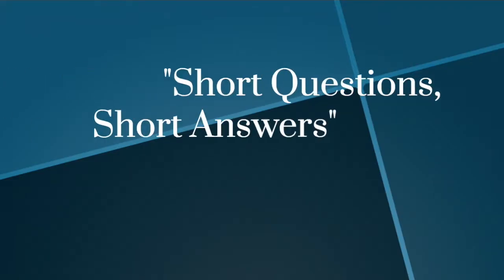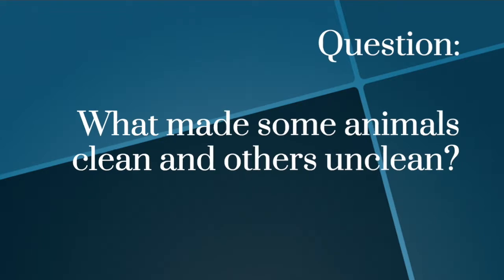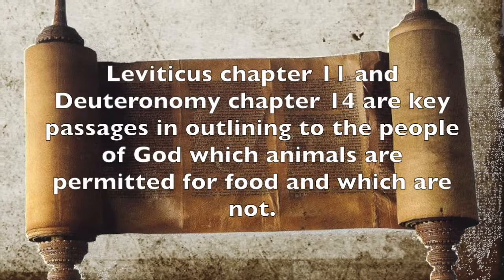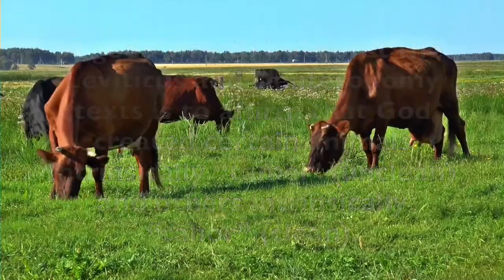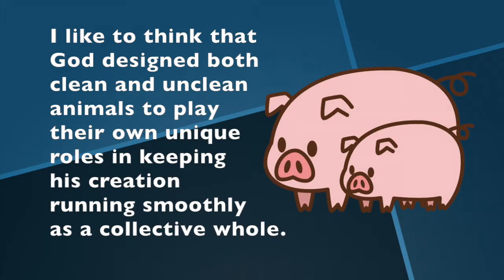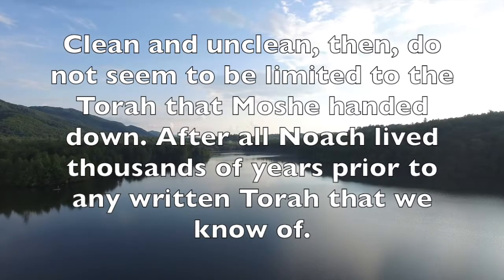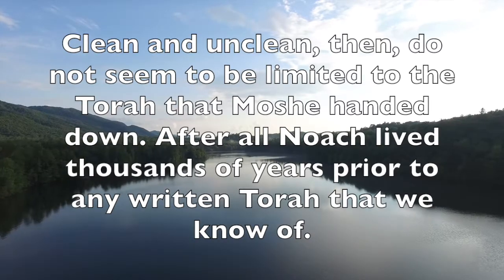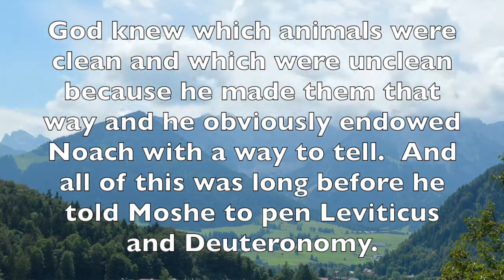SQSA Live Series: What made some animals clean and others unclean?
Leviticus chapter 11 and Deuteronomy chapter 14 are key passages in outlining to the people of God which animals are permitted for food and which are not. A good way to interpret the Leviticus and Deuteronomy texts is to affirm that God created certain animals intrinsically “tamei” (unclean) and others intrinsically “tahor” (clean). This is not a defect in the animals themselves. This speaks of the superior intellect of a Creator that is in control over the ecosystem that he created. Some animals ingest helpful items and consequently produce toxins. Other creatures ingest toxins and consequently produce helpful waste in its place. Obviously I am describing biological symbiosis. Even if we argue against this logic, based on our lack of understanding, we cannot argue that God told Noach (Noah) to gather two of each kind of every unclean animal into the ark while also commanding him to collect seven couples of the clean animals...

The 'Short Questions, Short Answers' series has been rebooted!

On March 10, 2018, once a week, Tetze Torah Ministries began conducting live Internet studies of eBible's original questions along with the links to our short answers.  The ongoing live Internet shows will be turned into short, info-graphic PowerPoint YouTube videos, longer, complete iTunes podcasts, as well as audio files on our website.  We will also post links to the recordings in the Weekly Messianic Newsletter.  Learn more about our Live Internet Studies:

Follow the ongoing "Short Questions, Short Answers" series on my personal Torah teaching website at this link:

Tetze Torah Ministries is a collection of Torah-based, Yeshua-focused written, audio, and video bible teachings by Torah Teacher Ariel ben-Lyman HaNaviy